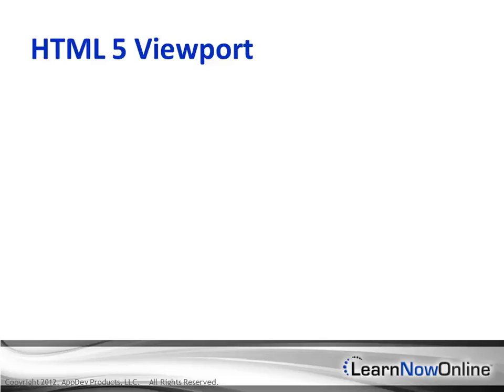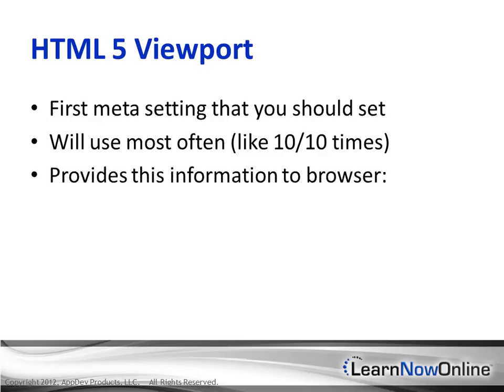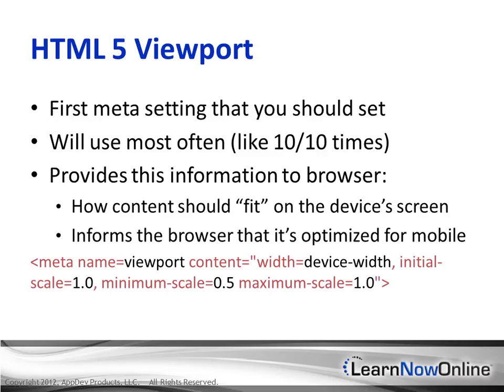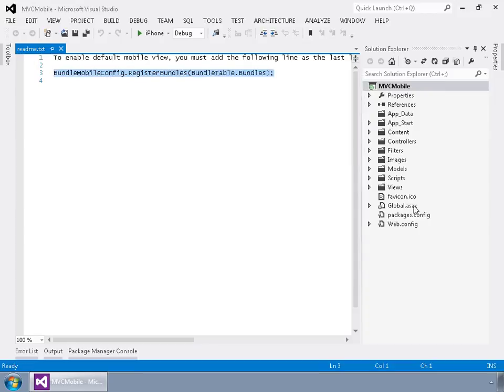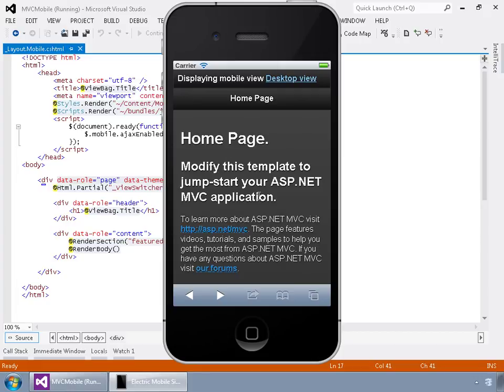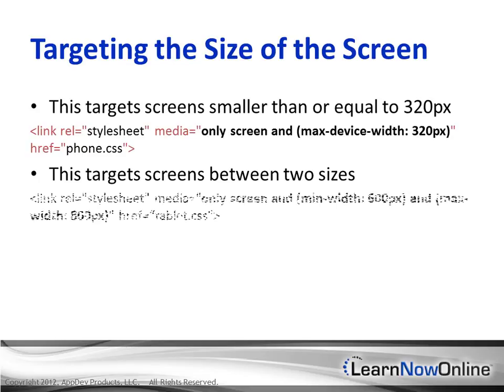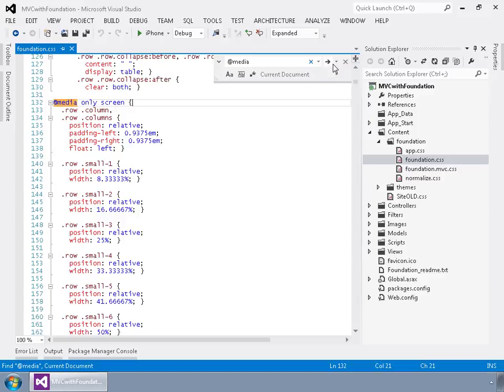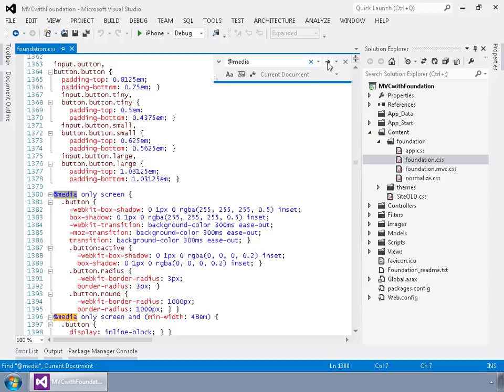MVC 4 0, Part 11 UI Design and Mobile Development Player LearnNowOnline 6